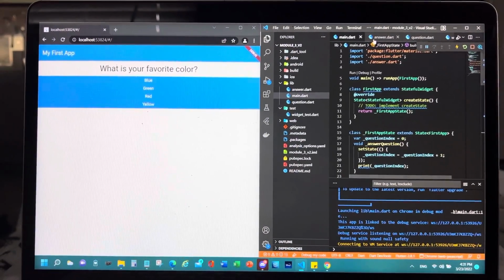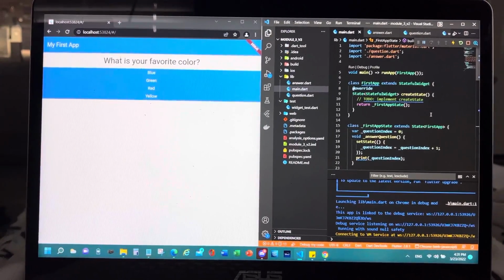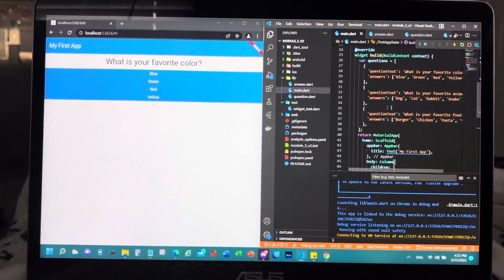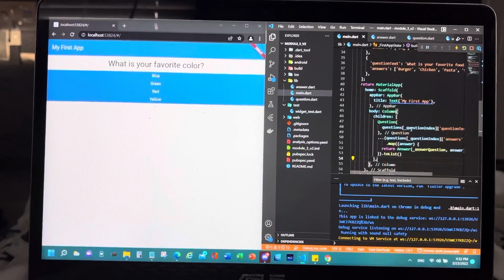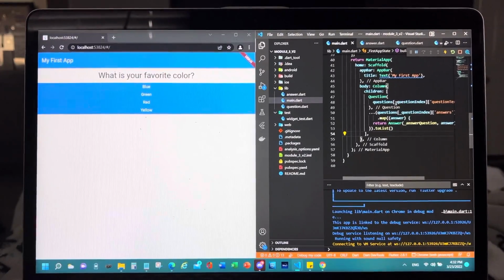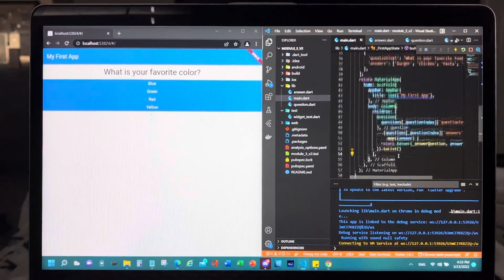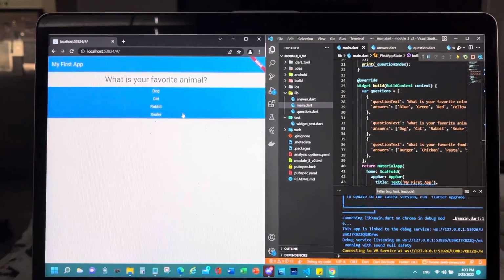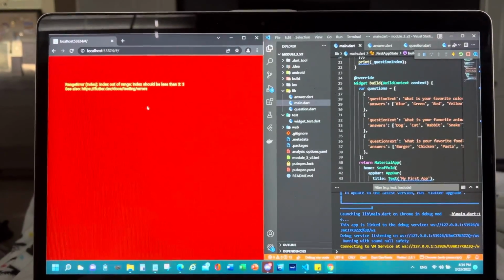Module 8 Assignment